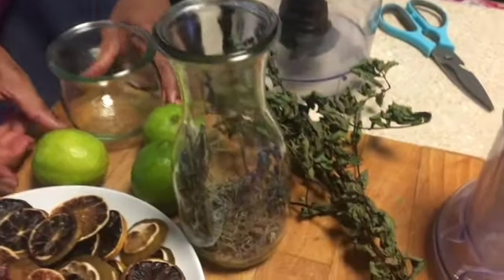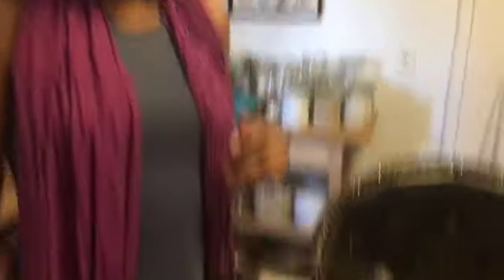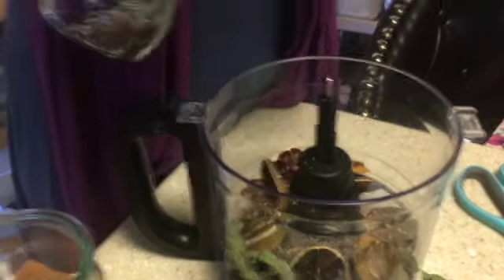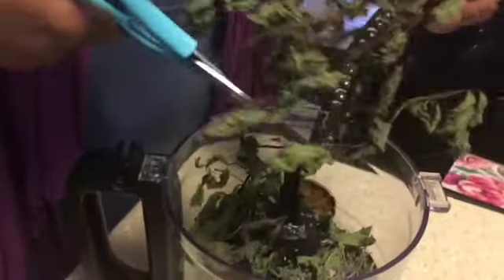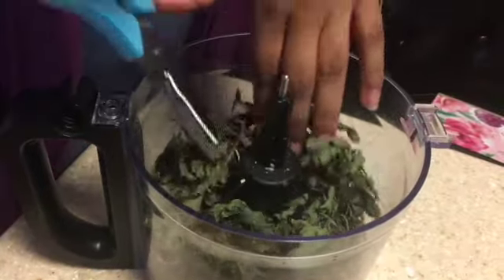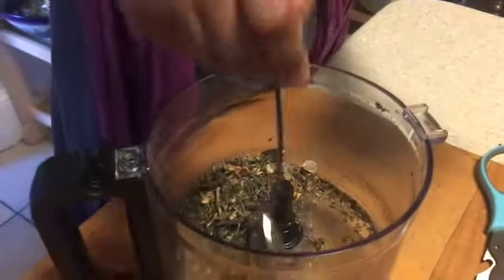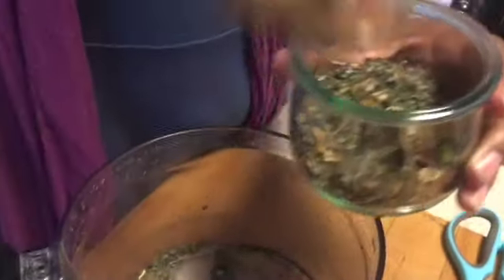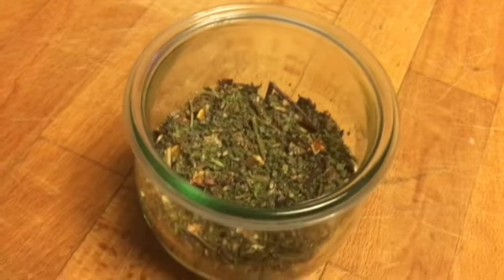Tea Thyme With Maya| Lime/Lavender/Peppermint Dried Tea Blend| Weck Jars|Tea Blends| September 2022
Le Creuset Saucepan